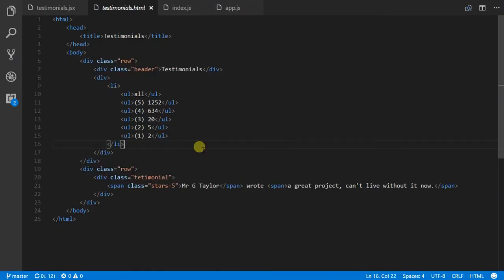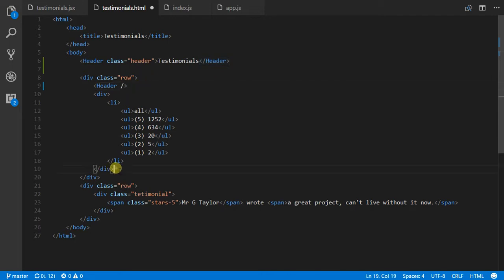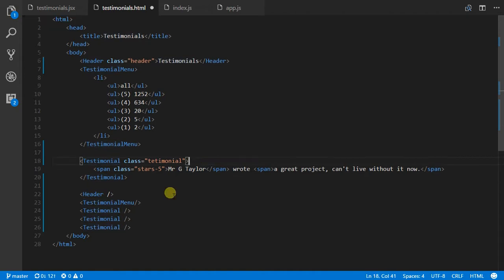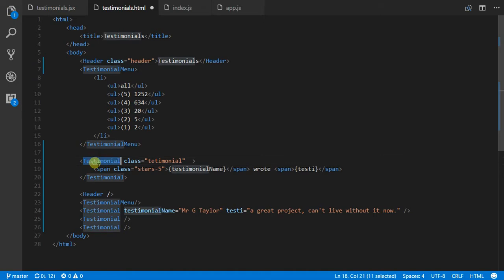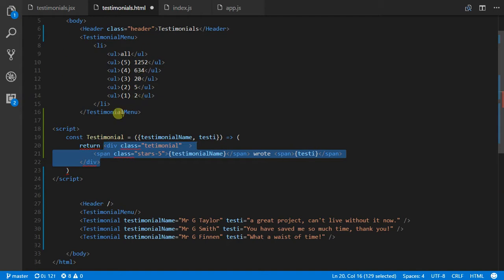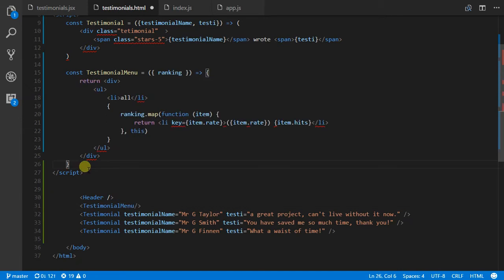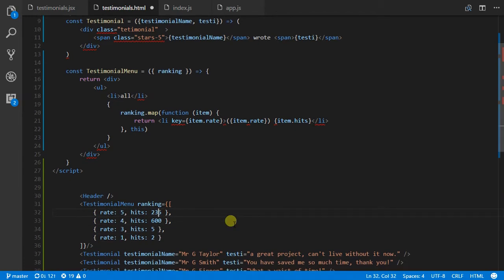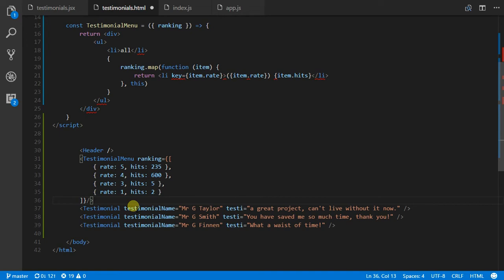Into to React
A simple introduction to React.JS. The goal of this video is to show newcomers what React is and why it's so powerful.
Shows how to convert an existing HTML template into React Components.